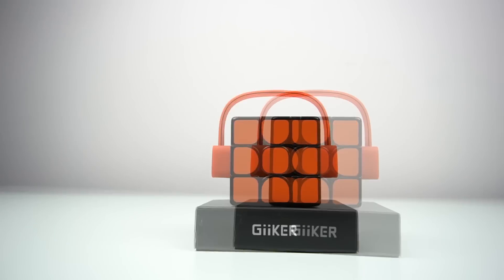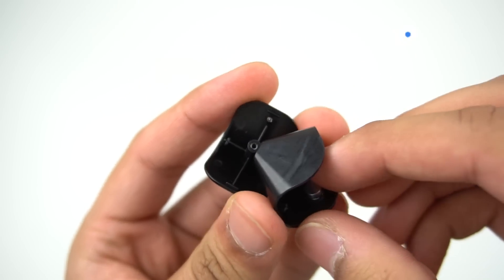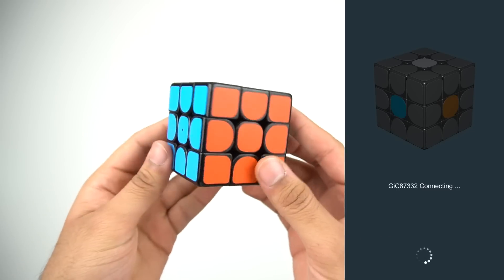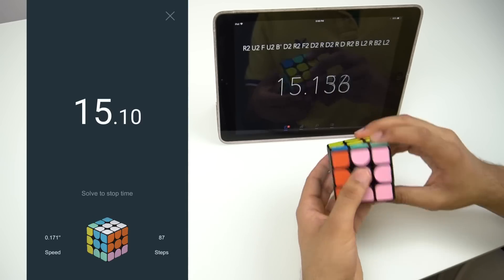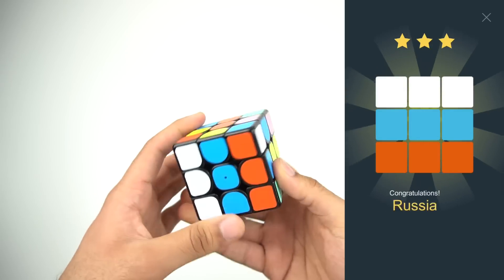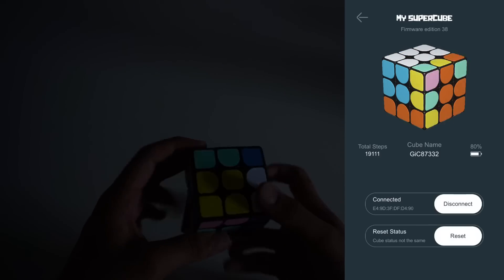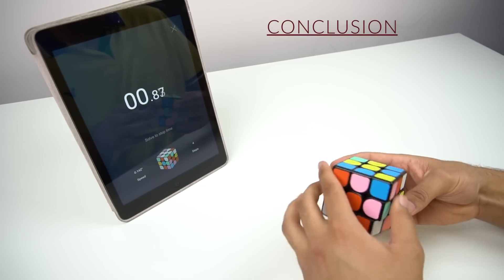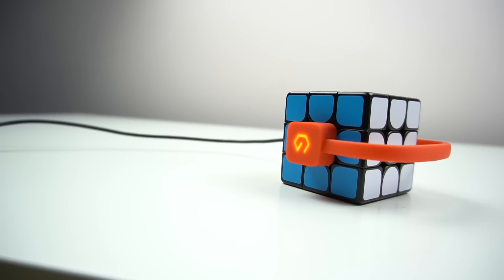World's First Smart Rubik's Cube: Reviewed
Today we're taking a close look at the first ever smart speedcube: the Giiker Super Cube made by Xiaomi.

Timestamps
Intro - 0:16
Hardware Review - 0:46
SuperCube App Review - 2:45
Settings Page - 3:00
Smart Timer - 3:20
Quick Solve - 4:19
Games - 4:54
Cubic Run - 4:55
Crazy Puzzle - 5:25
Complete Clone - 5:56
Cubic Escape - 6:17
Bonus Trick - 6:47
Conclusion/Summary & Example Solves - 7:07